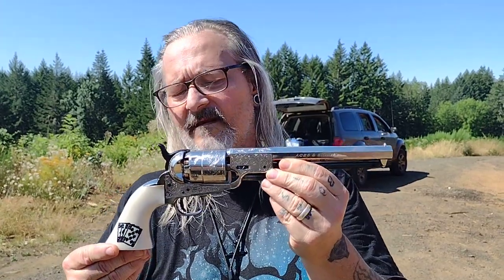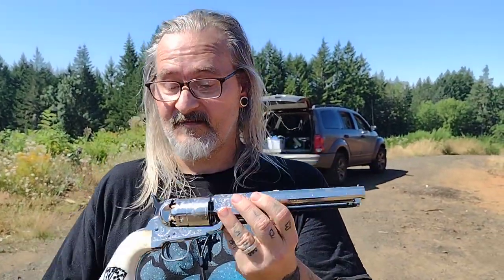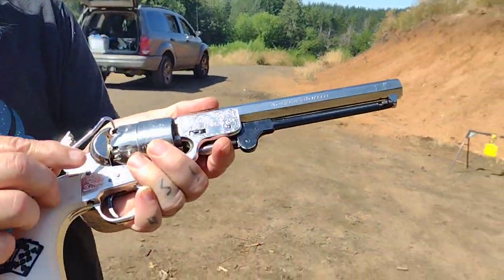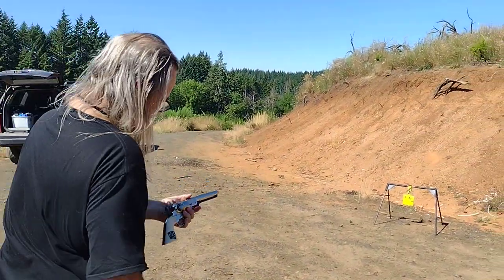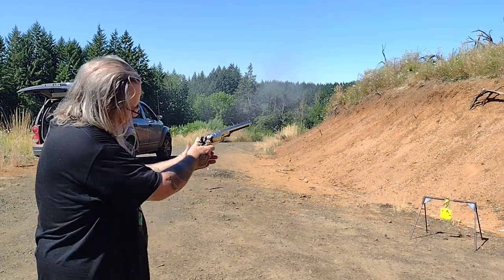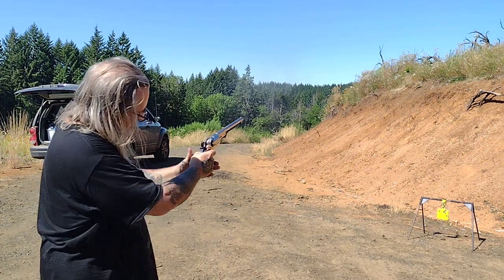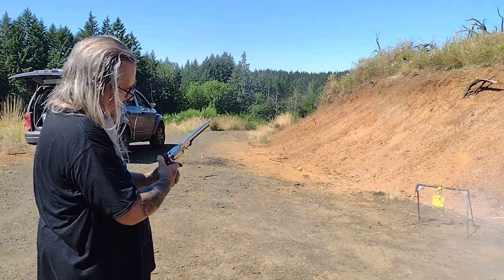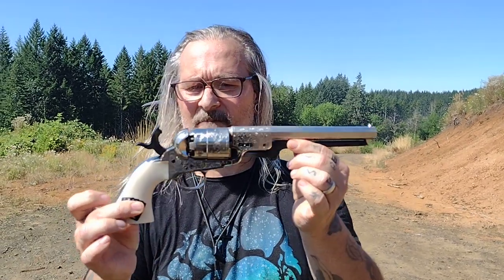Aces and Eights 1851 Navy revolver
Shooting the Aces and Eights 1851 Navy Revolver, by Traditions/Pietta

Making paper cartridges for .44 caliber percussion revolvers using tea bag filter papers and .451 or .454 round balls.